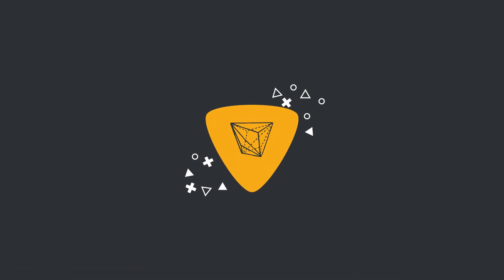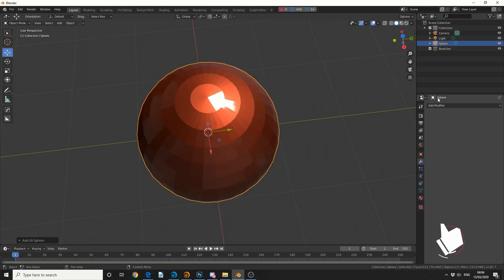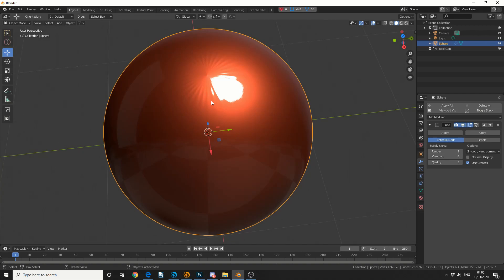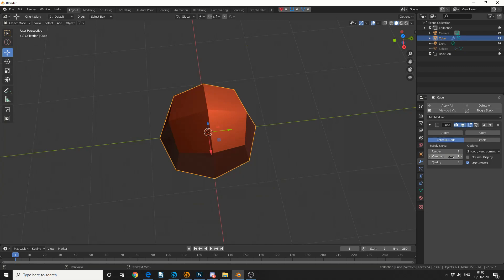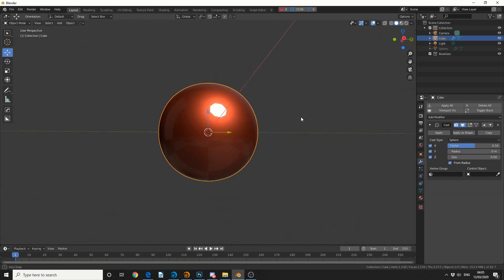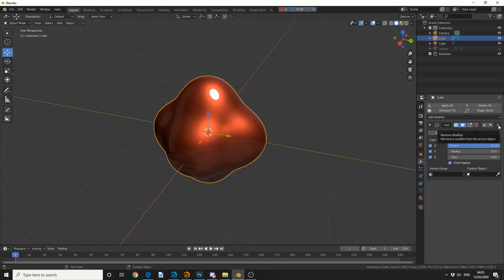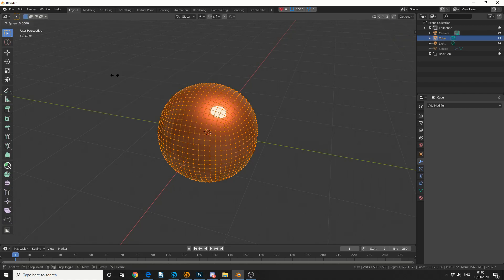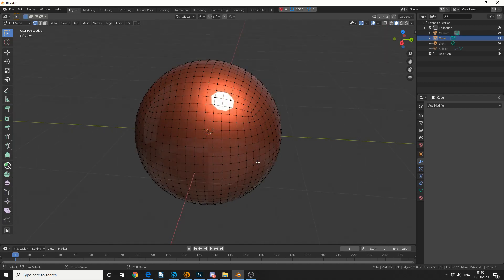Blender 2.8 Tutorial: Quad Sphere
Just a quick video to address a users question, quickly make a quad sphere.
got a better method ? stick it in the comments.

sorry really busy with work atm